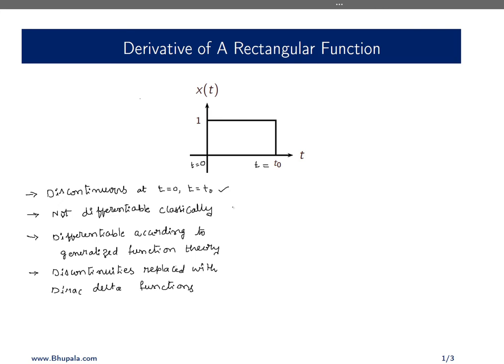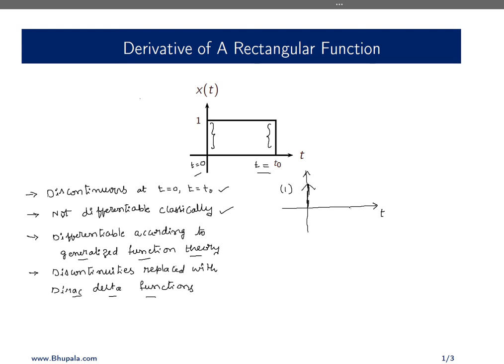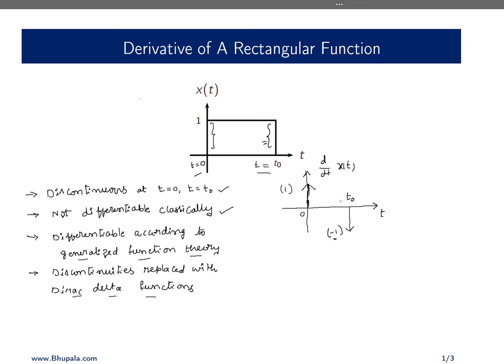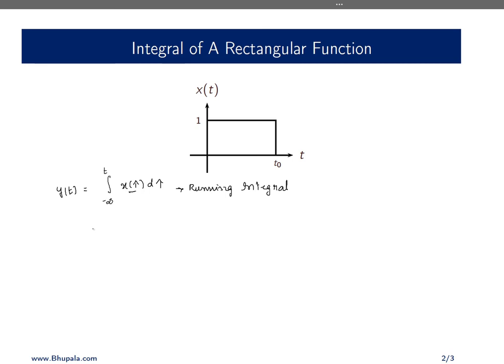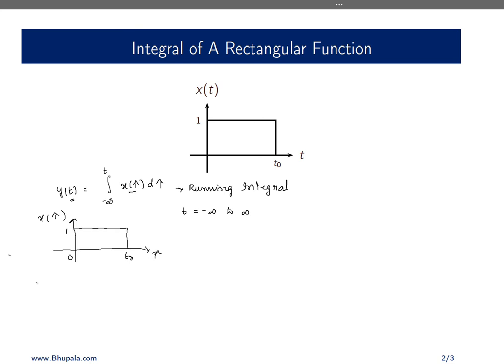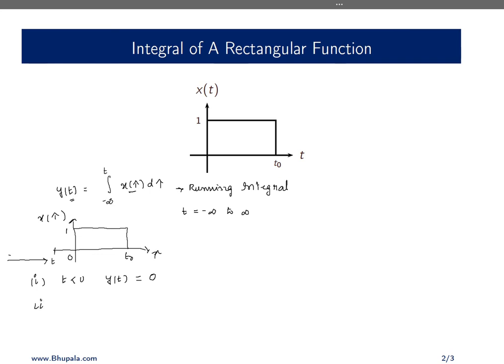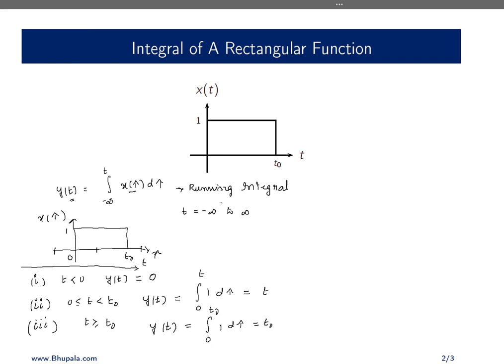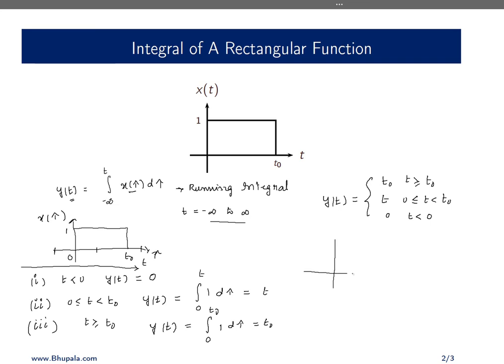Introduction Problems 03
In this video we will try to understand the concepts of Differentiation and Integration using Rectangular Function